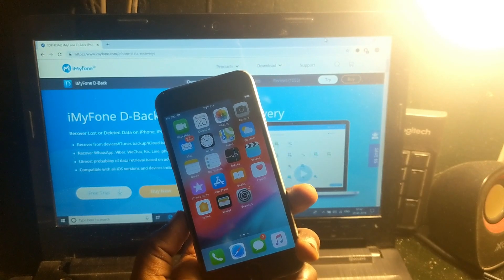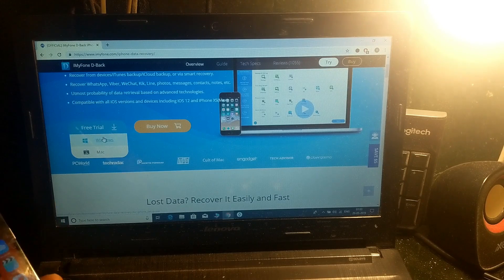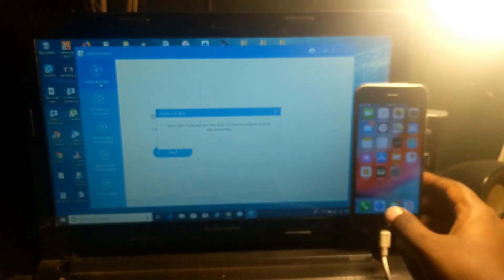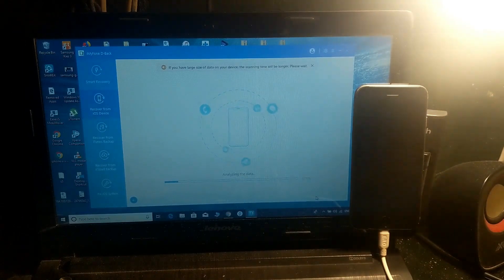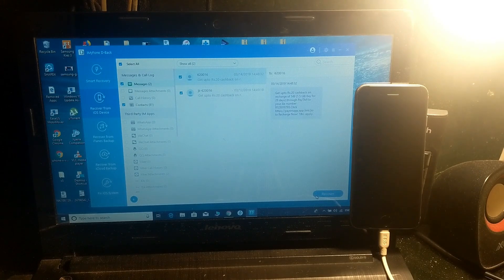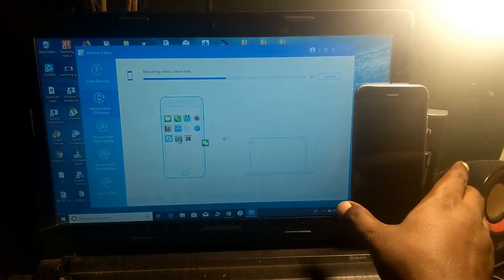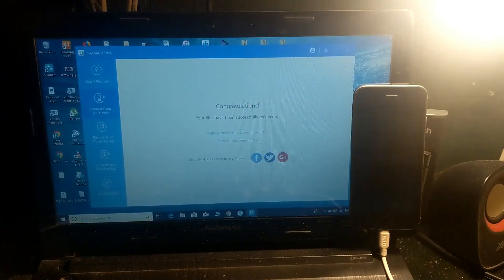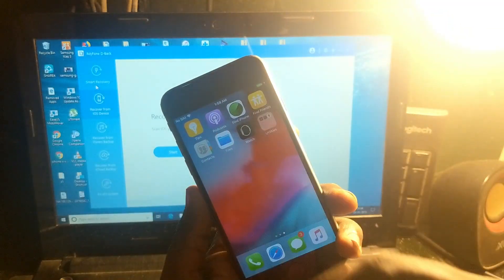Recover Lost or Deleted Data on iPhone，iPad，iPod touch---iMyFone D-Back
Recover from devices/itunes backup/iCloud backup，or via smart recover Recover WhatsApp, Viber, WeChat, Kik, Line, photos, messages, contacts, notes, etc.Utmost probability of data retrieval based on advanced technologie Compatible with all iOS versions and devices including iOS 12 and iPhone XS(Max).